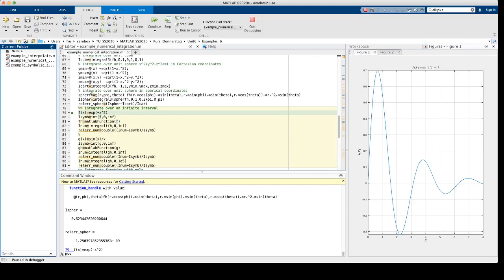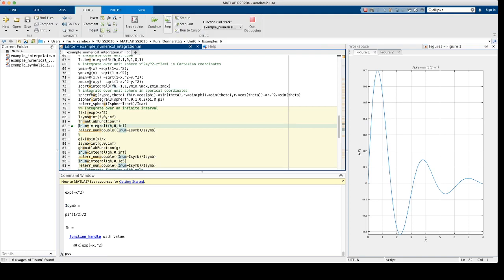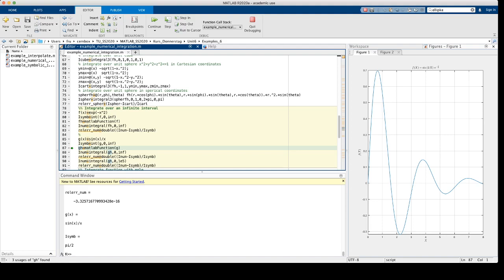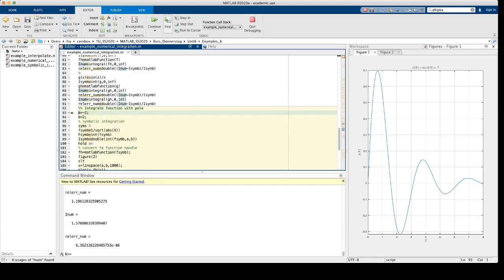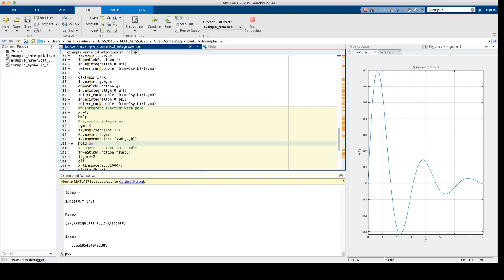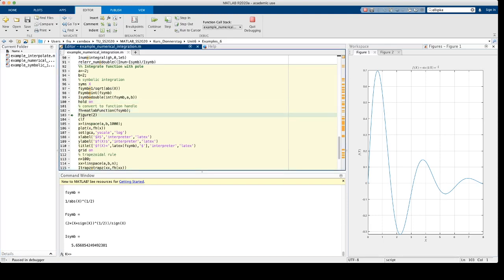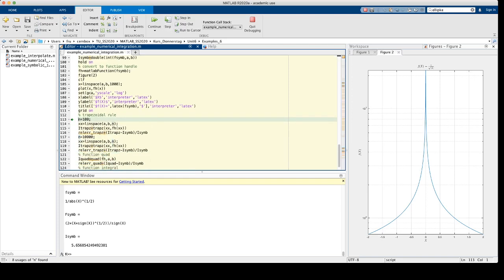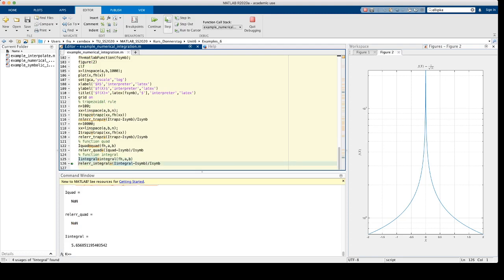Matlab video 12: numerical integration (2/2)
Improper integrals, functions with poles, integration over an infinite interval